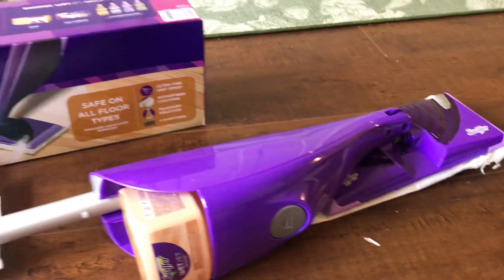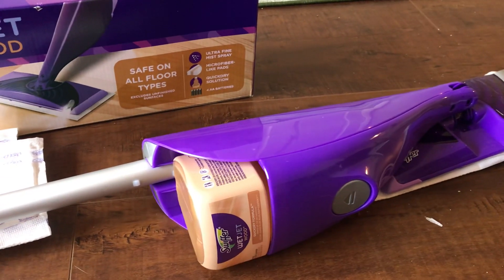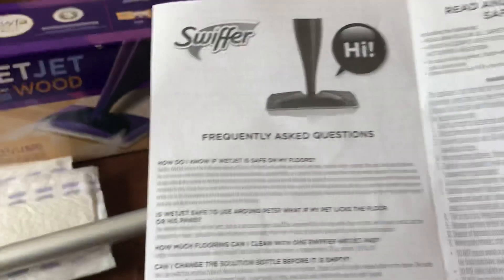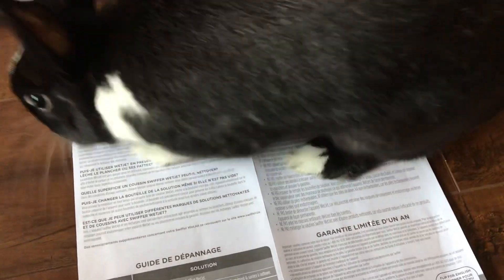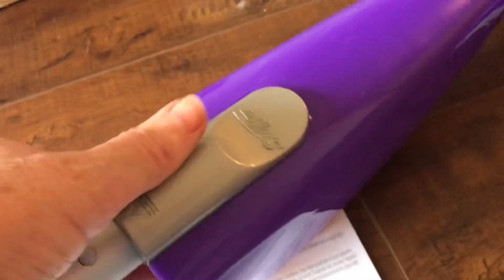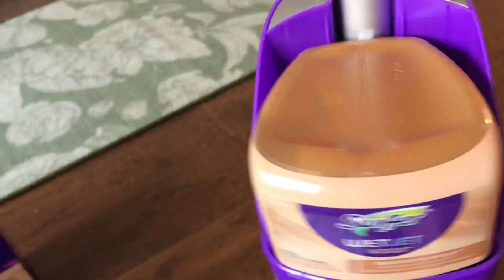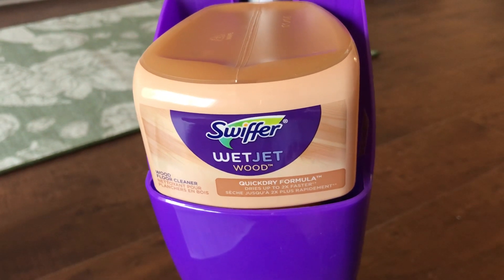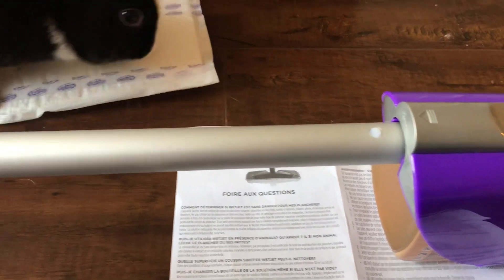How To Install Batteries & Cleaner on a Swiffer Wet Jet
Day 3 at the mini bat cave while our home is still evacuated. How to install the batteries and liquid cleaner on the Swiffer Wet Jet.

Drop us a note:

April, Alfie & Ableu
11333 Moorpark Street
PMB 195
U.S.A.